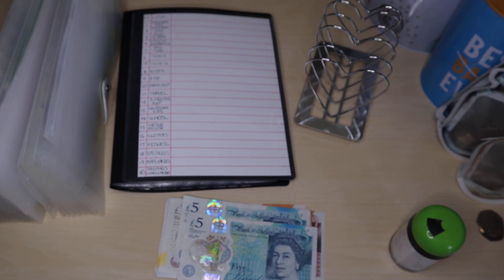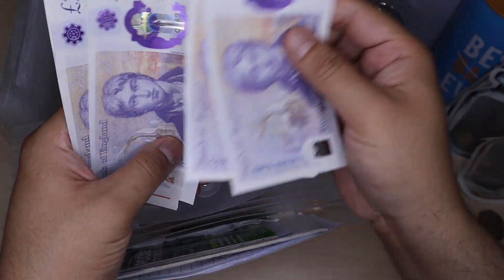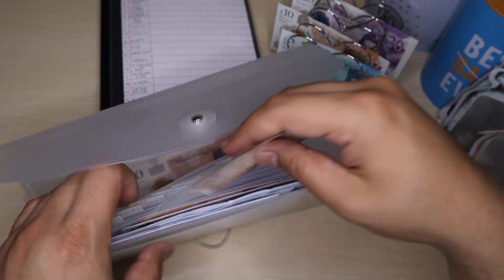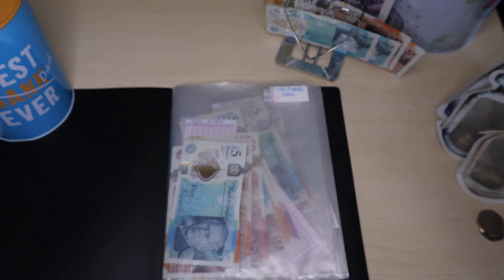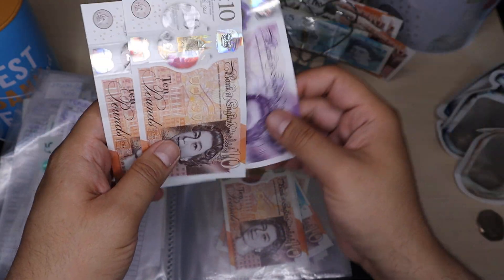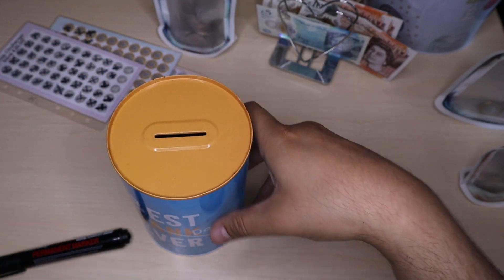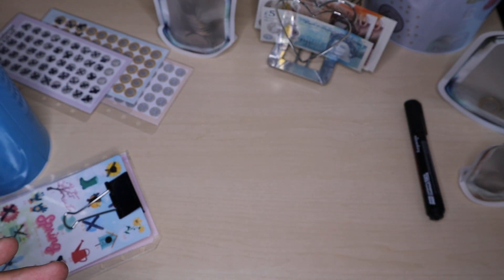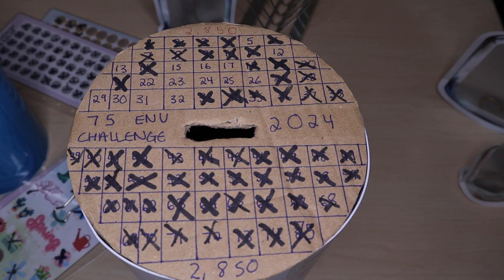AMAZING PROGRESS ON MY 75 ENVELOPE CHALLENGE | CASH STUFFING UK | 1ST JULY - 7TH JUNE 2024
Or search for: Budgeting_Daddy_UK